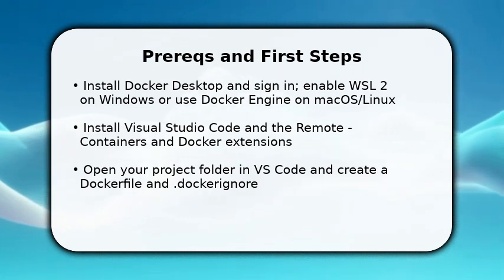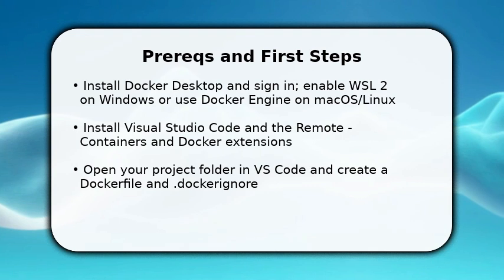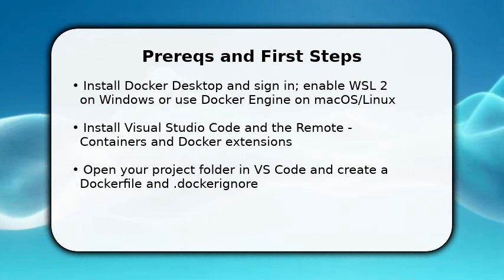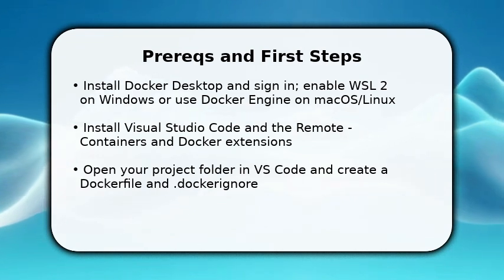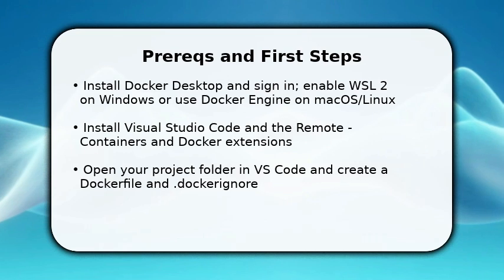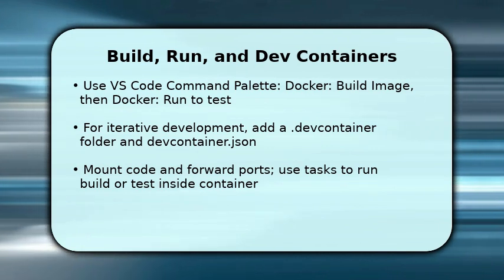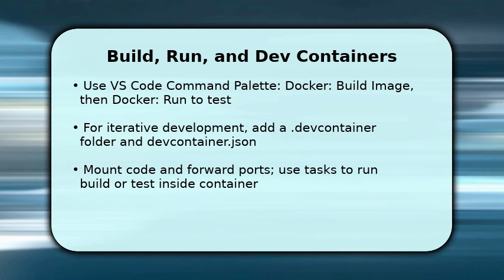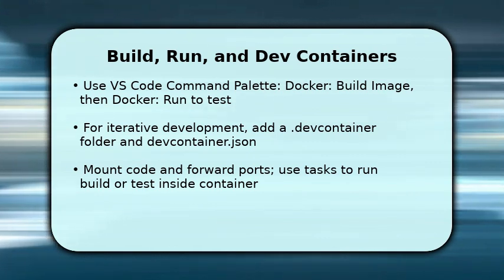How to Use Docker in Visual Studio Code (easy Method)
Discover the straightforward method to integrate Docker into Visual Studio Code for seamless containerization of your projects. This tutorial guides you through setting up a development environment that simplifies testing and deployment, enhancing productivity.